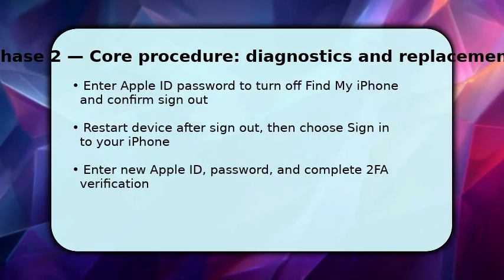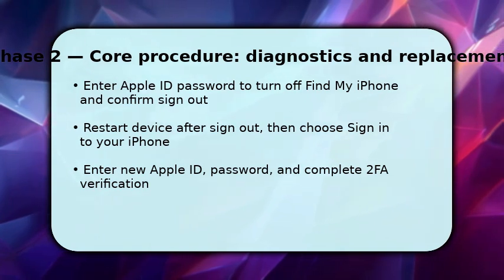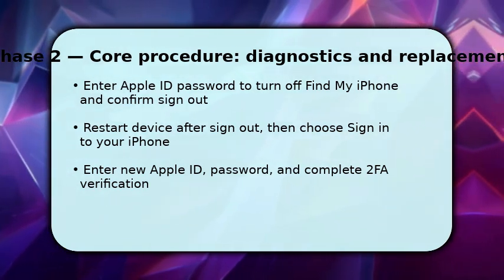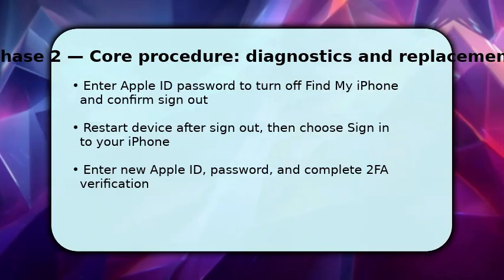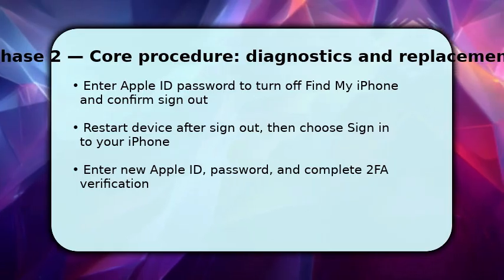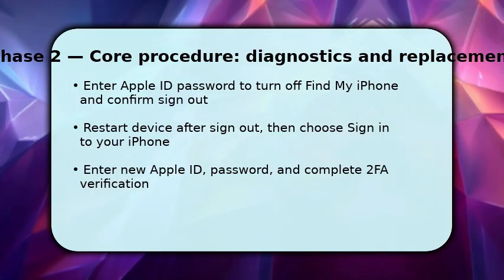How to Change Apple Id in Iphone 7 - Full Guide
How to Change Apple Id in Iphone 7 - Full Guide | 🔒 Surfshark VPN Deal — Stay private and secure. $1.99/mo + 3 Months Free ▸

Discover the step-by-step process to change your Apple ID on iPhone 7. This comprehensive guide covers troubleshooting common issues, navigating settings with ease, and ensuring a smooth transition for all of your devices linked to your account.

change Apple ID, iPhone 7 help, Apple Account Management, Reset Password on iPhone, Account Recovery Steps